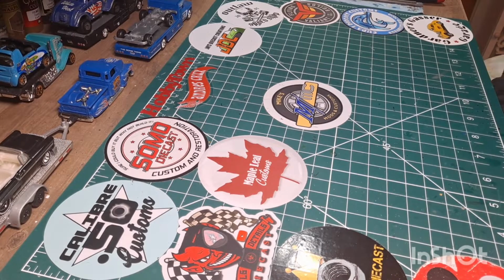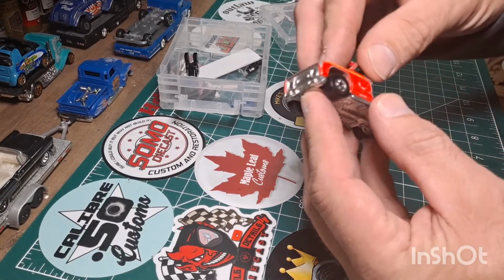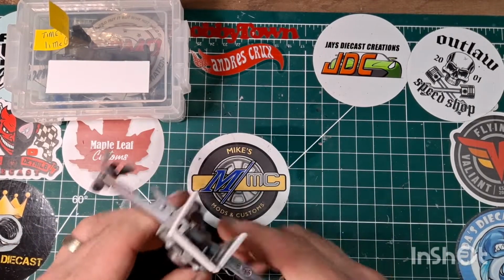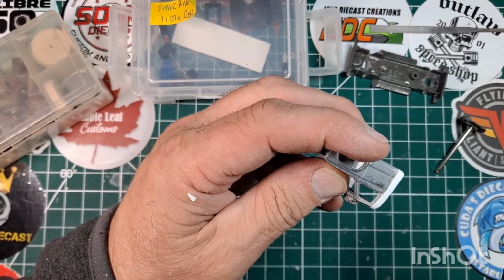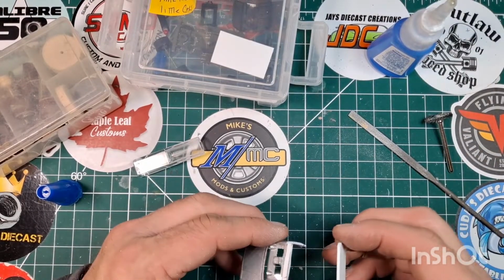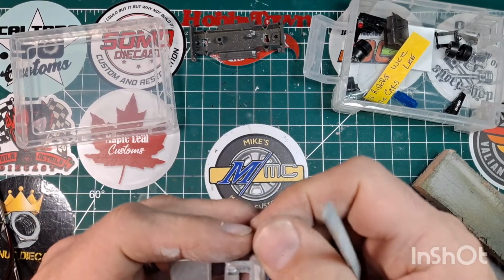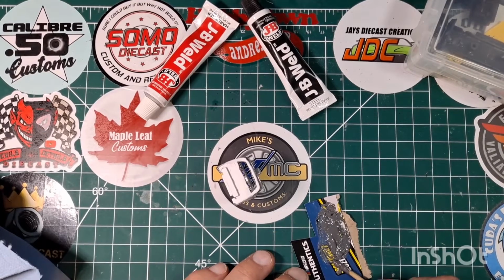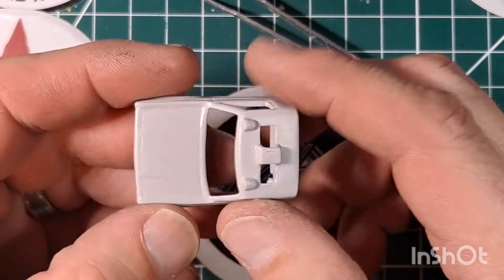Wee Little cars Anniversary build. Custom Tow Truck. Part 1 of 3 video series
Mike_gordon27
Shipping Address:
215a West Boylston St
West Boylston, Mass 01583